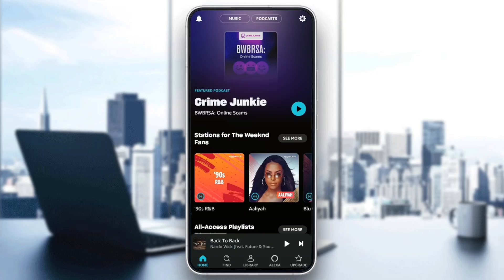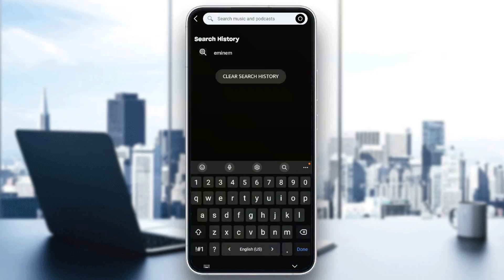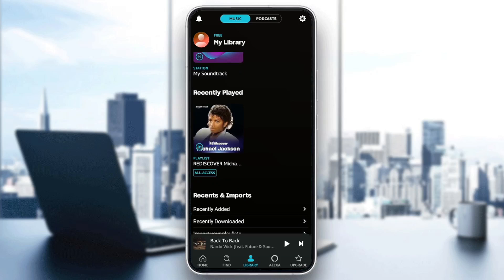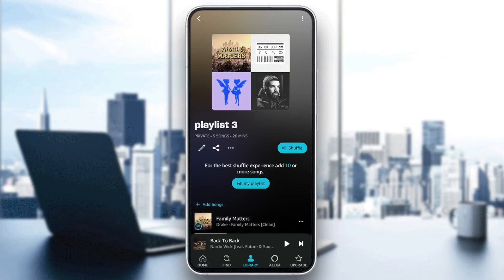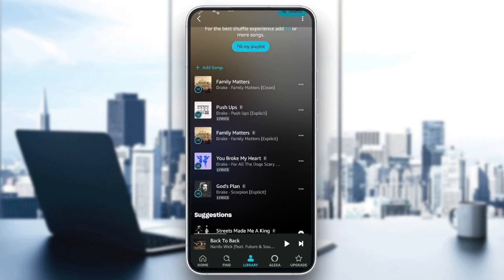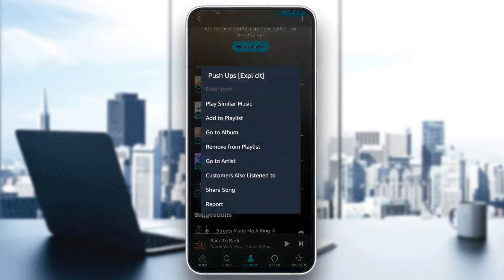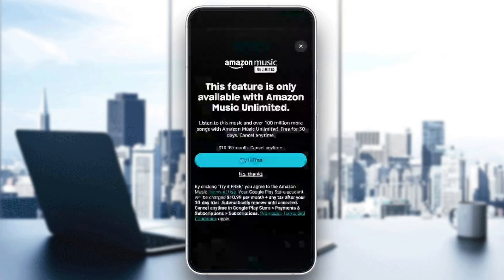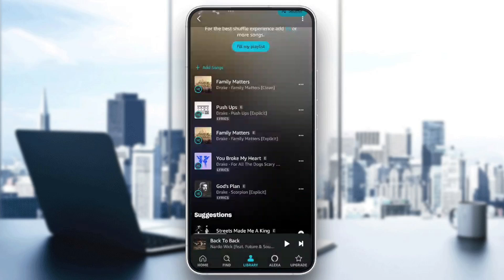How To Transfer Amazon Music To Windows Media Player Tutorial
Today we talk about transfer amazon music to windows media player,windows media player,how to add music to windows media player,how to transfer amazon music to windows media player